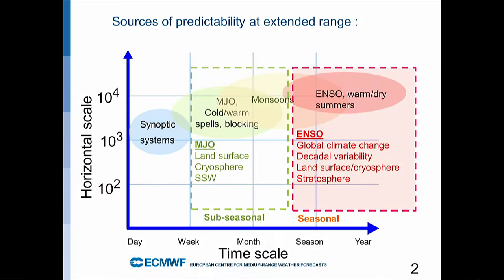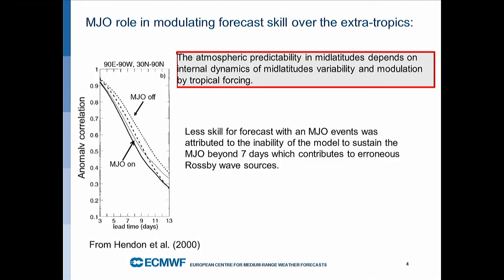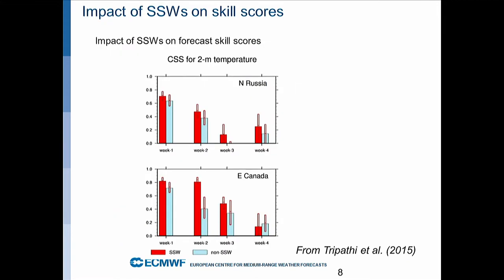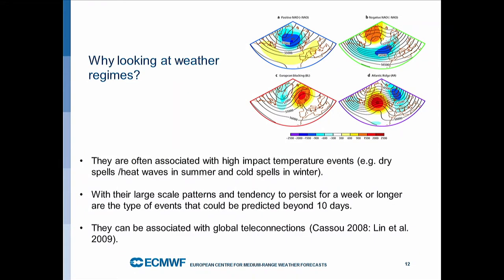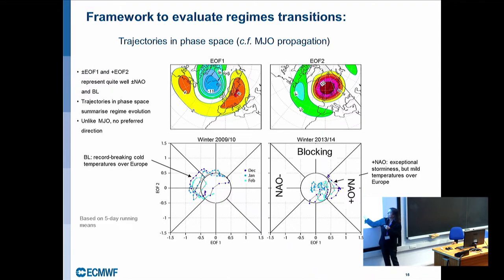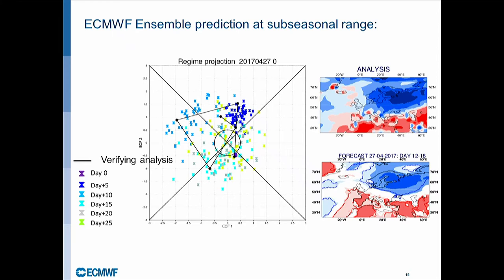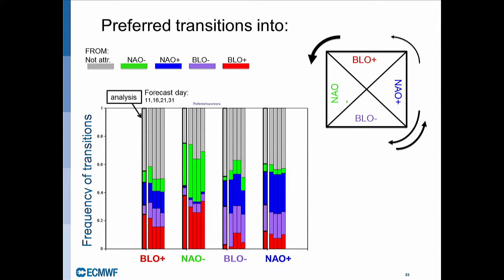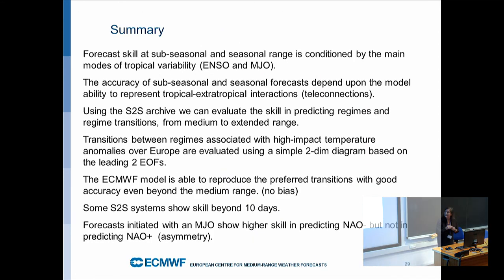How far in advance can we predict changes in the large scale flow over the Euro-Atlantic sector?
Speaker: Laura Ferranti (ECMWF)
Advanced School on Tropical-Extratropical Interactions on Intra-Seasonal Time Scales | (smr 3155)
2017_10_26-09_30-smr3155